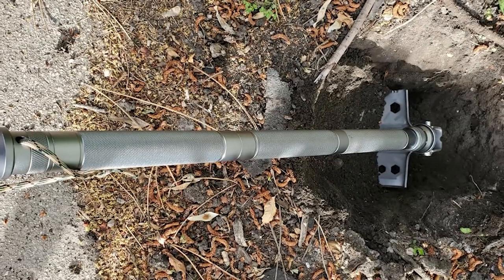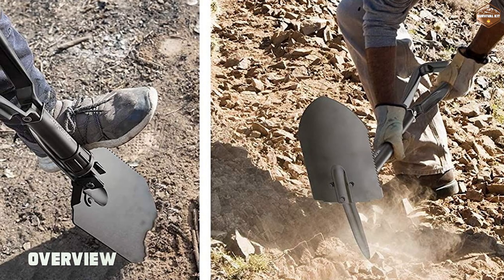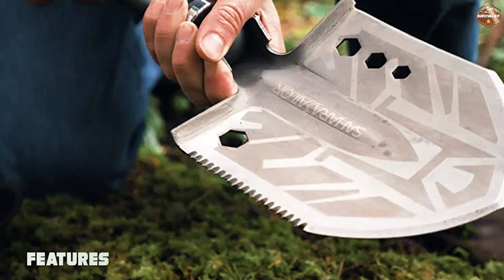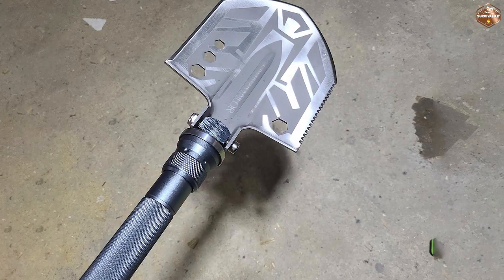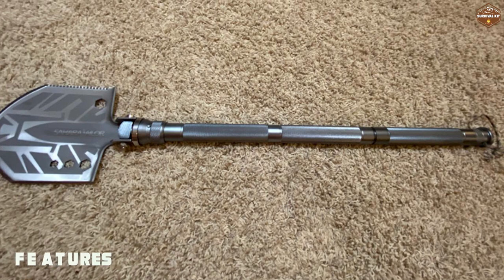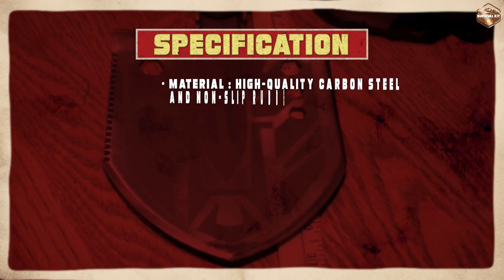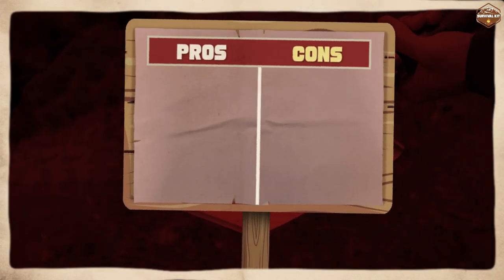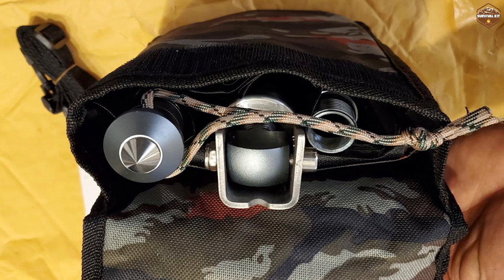Sahara Sailor Survival Shovel Review - Ultimate Survival Tool? [2023]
Sahara Sailor Survival Shovel - In this video, we review the Sahara Sailor Survival Shovel, a versatile and durable tool that can help you survive in any situation. We test its capabilities in various scenarios, from digging to cutting, and share our honest opinion on its effectiveness as a survival tool.